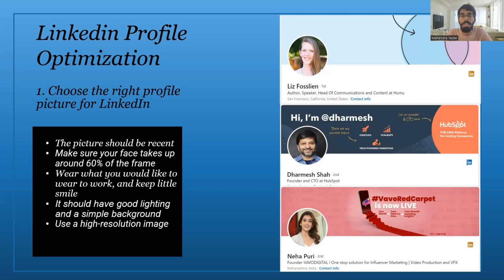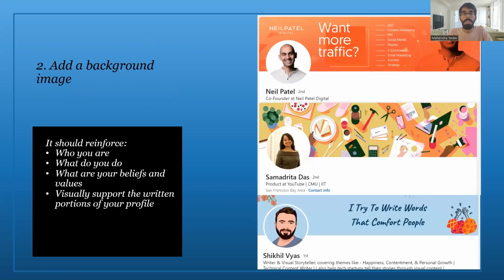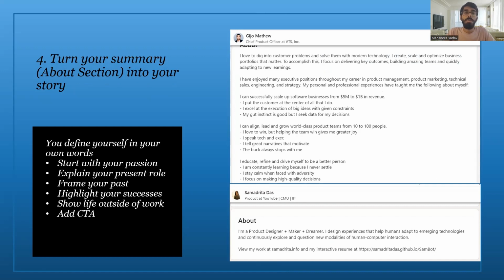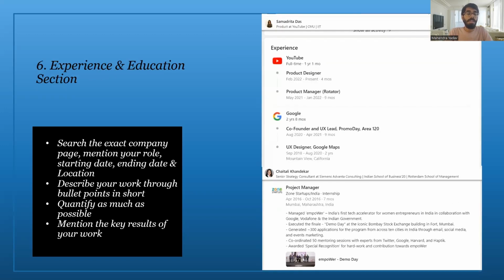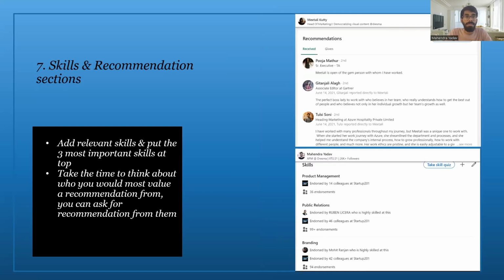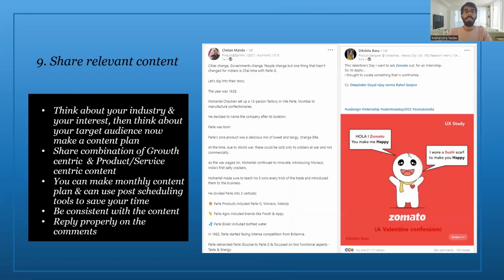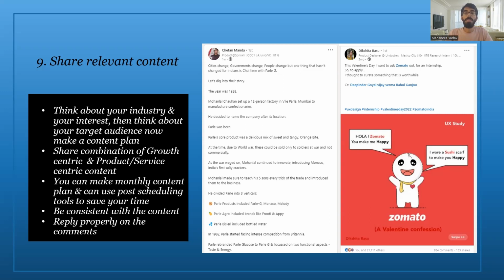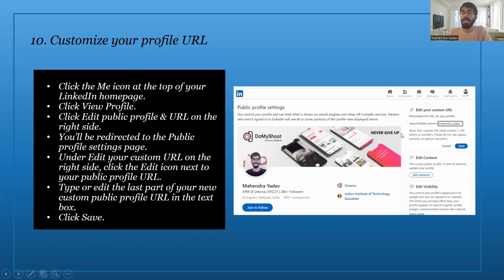Maximize Your LinkedIn Impact: Proven Strategies for Profile Optimization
Unlock the full potential of your LinkedIn profile with our expert tips and tricks. In this video, we dive deep into the art of LinkedIn optimization, providing you with actionable steps to enhance your visibility, network effectively, and attract the right opportunities. Whether you’re job hunting, networking, or building your personal brand, these strategies will set you apart. Don’t miss out on the secrets to LinkedIn success – watch now and transform your profile today!